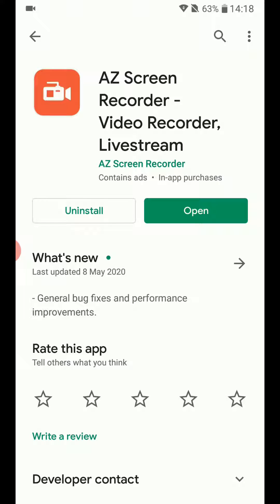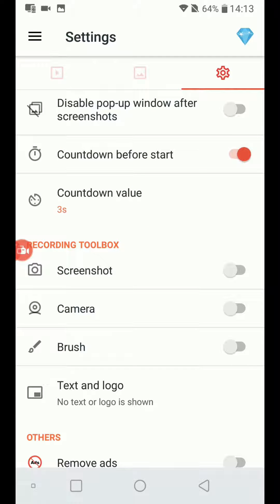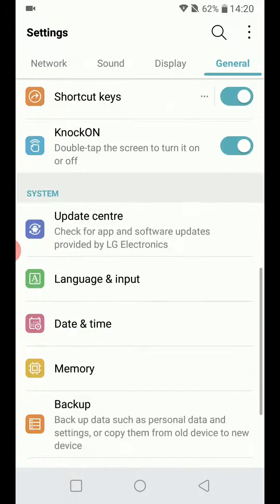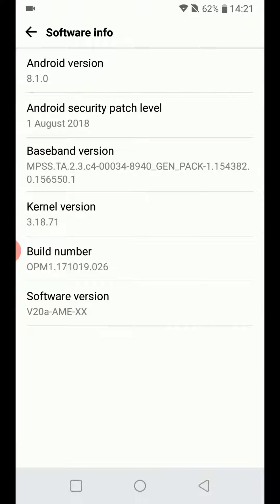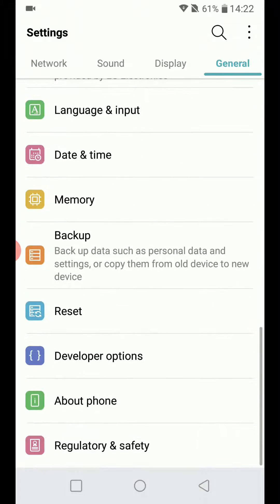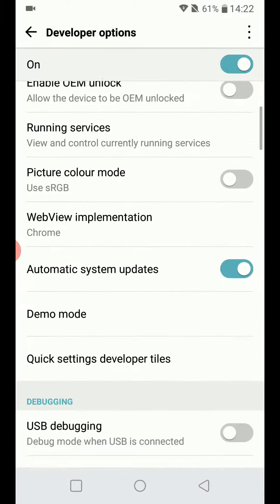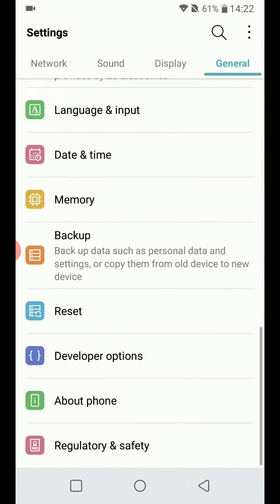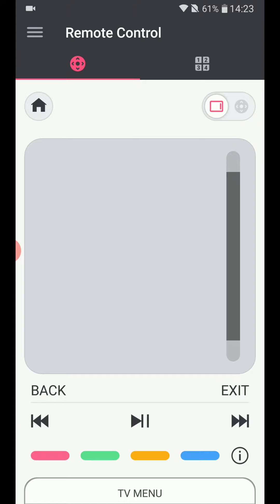Enable Touches In AZ Screen Recorder, How To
How To Enable Touches In AZ Screen Recorder App. For screen recording tutorials, touches are very important for the viewer to understand whatever you are explaining.  This simple method makes use of developer options.

Some older smartphones do not have inbuilt screen recording applications. Modern devices might have the screen recorder app but lack the necessary settings that AZ Screen recorder app offers.

To enable touches on Android devices
-Go to Settings
-Go to About Phone/My Phone
-Go to Build Number/Version on OPPO smartphones
-Tap on Build Number 7 times to enable developer options
-Go back to settings and tap on Developer Options
-Look for enable touches and enable it

The show touches from developer options is a permanent fix. Make sure you disable it after doing your screen recording tutorial.